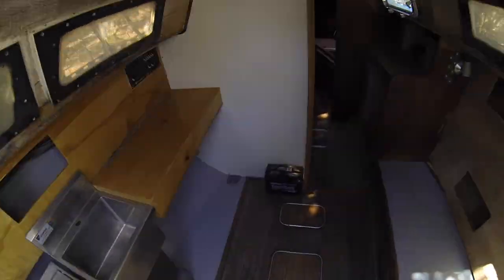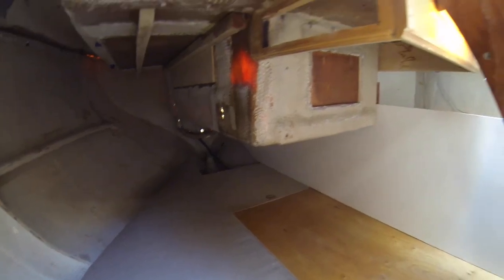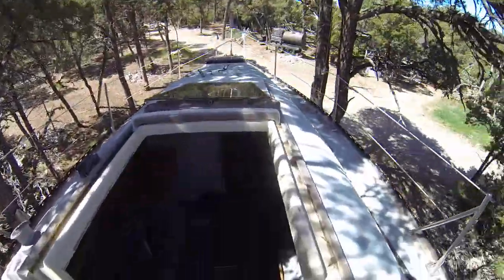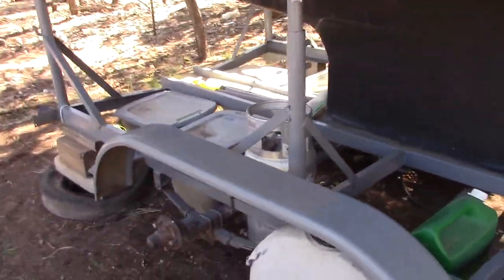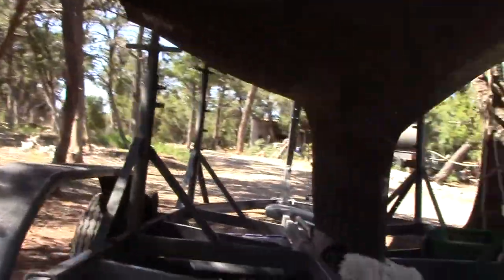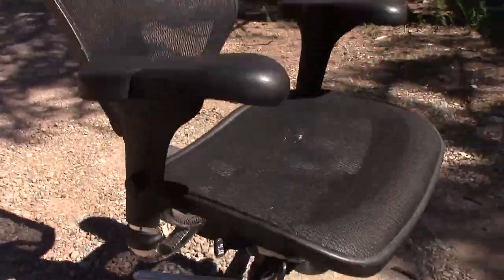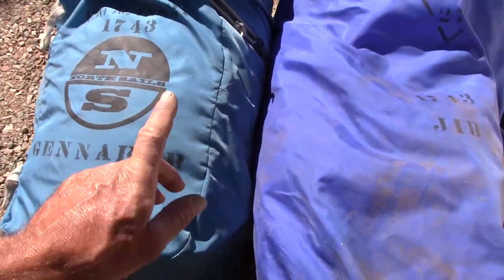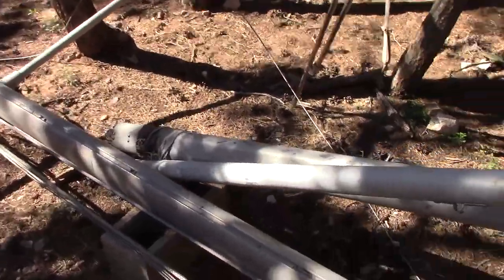1979 Columbia 8.3 Sailboat 28ft with Trailer for Sale Edgewood NM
1979 Columbia 8.3 Sailboat 28ft with Trailer for Sale Edgewood NM